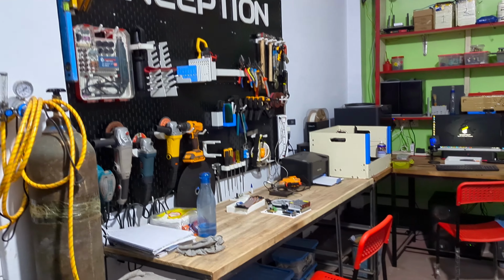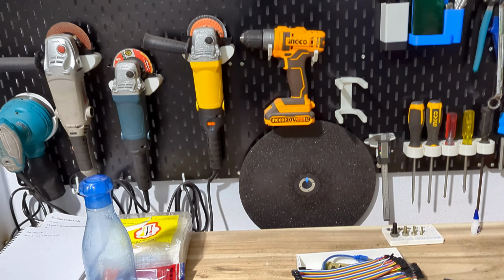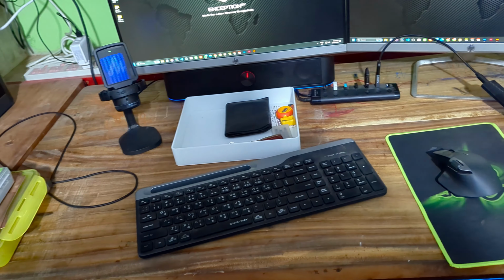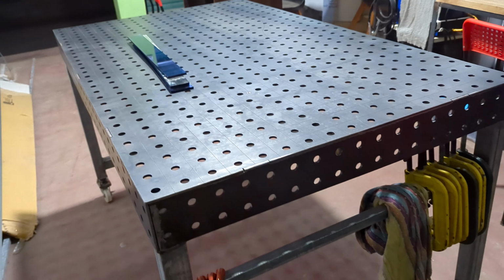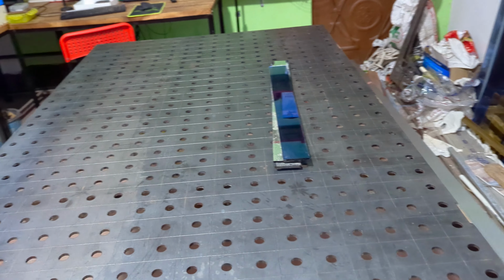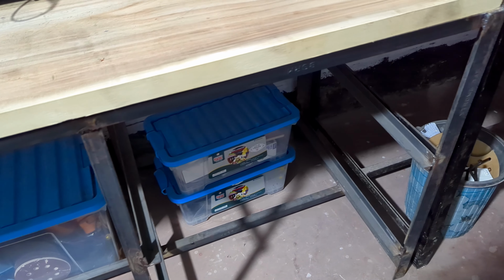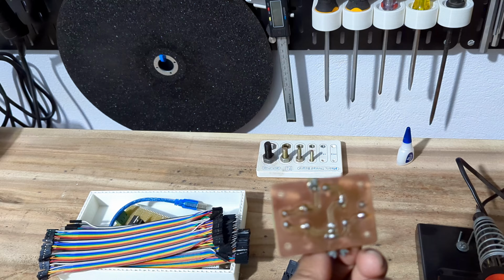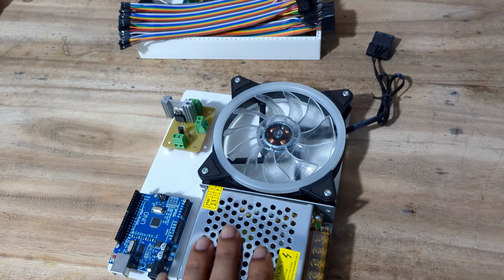February 2025 Workshop Update || Welding Table & Peg Boards Completed!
🚀 February 2025 Workshop Update | Enception EV

Finally, my workshop is fully set up and ready for action! It has been a long road, but this space is now equipped to build the parts that will power Enception EV forward.

The first project on my list?
The MOSFET-powered switch—a critical component I’ve been working on for months.

But before diving into that, this update is all about getting the workshop fully functional. Here’s what’s new:

🔹 Fixture Welding Table – Designed from scratch, laser-cut at a local shop, and welded together in-house. This is going to be a game-changer for precision work.

🔹 Peg Boards for Organization – I wanted a clean and efficient setup, and these custom peg boards help keep everything in place and within reach. No more searching for tools mid-project!

🔹 A Glimpse of What’s Coming Next – This workshop is now my innovation lab for building the future of electric mobility. From battery tech to custom EV components, this is where it all takes shape.

I’m beyond excited to finally move from setting up to full-on building. If you’ve been following along, you know how much work has gone into getting to this point. Now, the real fun begins!

Would love to hear your thoughts—what do you think of the setup? Any ideas or suggestions? Let’s build something incredible together! ⚡🔧